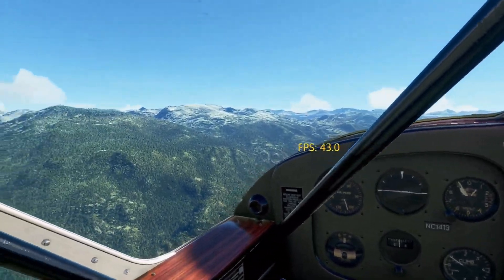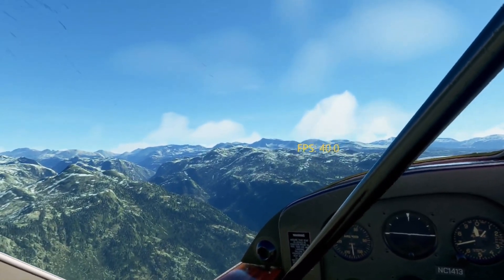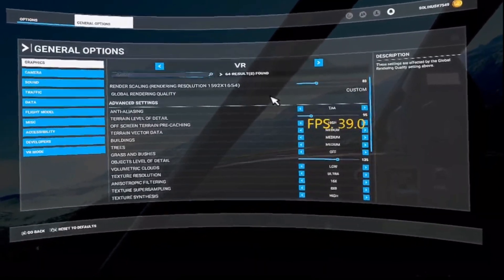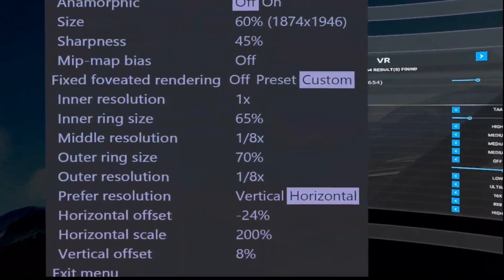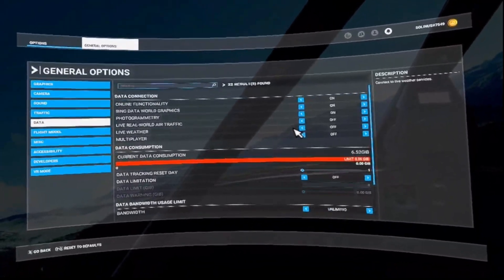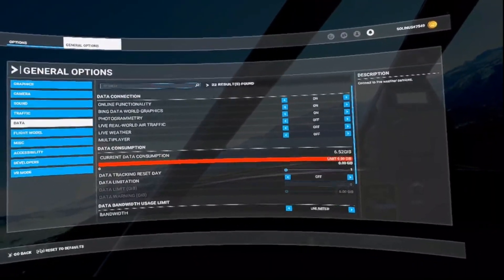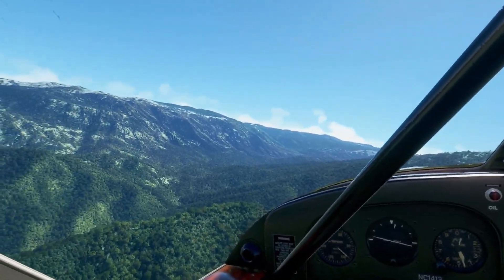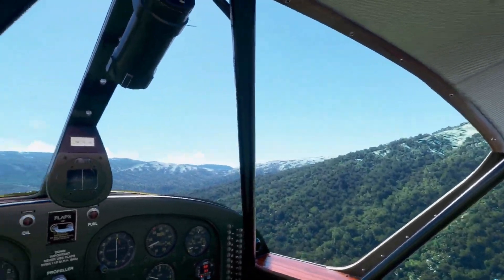Before Sim Update 10 IN-GAME SETTINGS MSFS 2020 Quest 2 RTX 3070 SteamVR 30-40+ fps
My apologies! I actually somehow missed putting in my in-game settings in the settings video I posted recently. thank you to the viewer who pointed this out. Here they are as well as in the video
Render Resolution 85 = 1592x165
TAA
Terrain LOD 95
Off Screen Pre Caching HIGH
Terrain Vector Data MEDIUM
Buildings MEDIUM
Tress MEDIUM
Grass OFF
Objects LOD 135
Clouds LOW
Texture Resolution Ultra ULTRA
Anisotropic 16x16
SuperSampling 8x8
Texture Synthesis HIGH
Water Waves LOW
Shadow Maps 1536
Terrain Shadows OFF
Contact Shadows MEDIUM
Windshield Effects MEDIUM
Ambient Occlusion HIGH
Cubemap Reflections 192
Raymarched Reflections Medium
Light Shafts OFF
Bloom ON
Cockpit Refresh Rate MEDIUM

These are my latest settings using the listed software and I am consistently getting 30-40 fps in the areas that I fly. I hope these settings can help you.

New version OpenXR Toolkit Companion App. Accessible from within VR. FPS display available in VR.

(Updated soon)

Windows 11
NVIDIA(R) GeForce RTX(TM) 3070 8GB GDDR6
16GB, 2x8GB, DDR4, 3200MHz

15.6" QHD (2560 x 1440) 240Hz 2ms with ComfortView Plus, NVIDIA G-SYNC and Advanced Optimus
1TB M.2 PCIe NVMe SSD

OpenXR-Toolkit